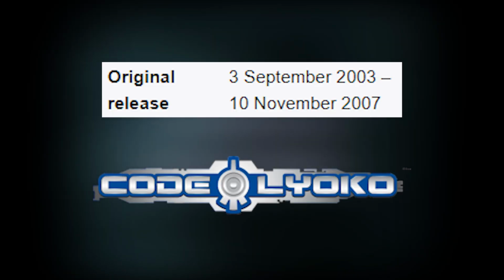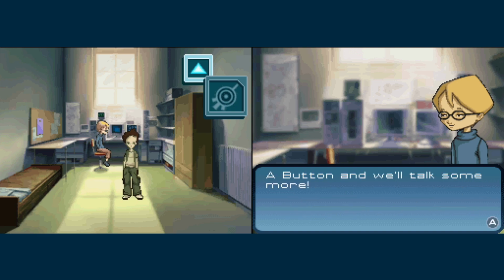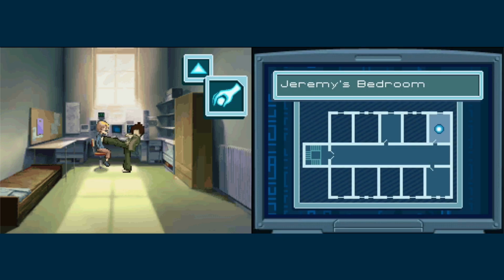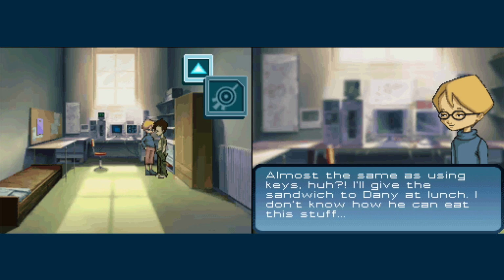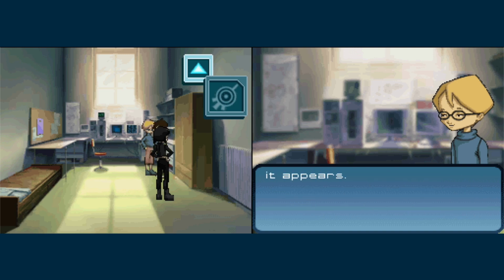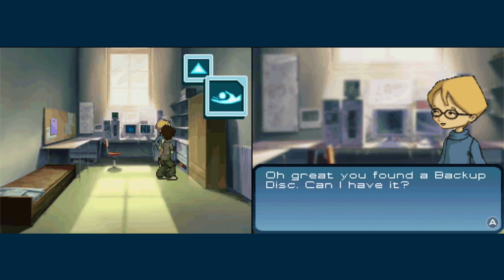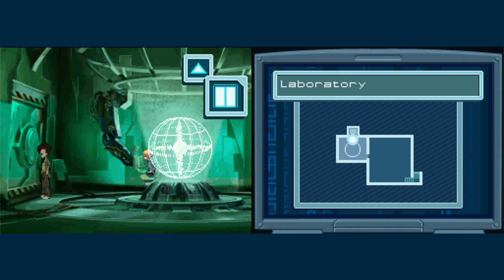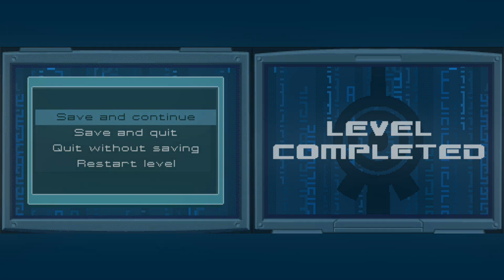Let's Play Code Lyoko DS - Chapter 1, Part 1: Real World Tutorial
Hi Everyone, Here is the first episode of my first LP on Code Lyoko (or Code Lyoko: Get Ready to Virtualize) for the Nintendo DS.